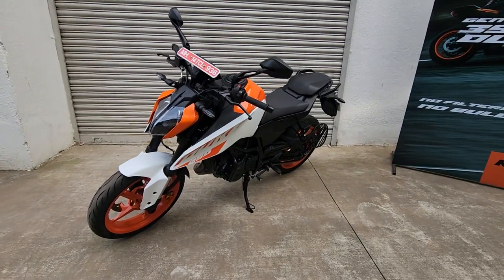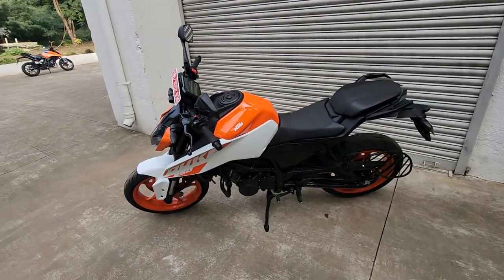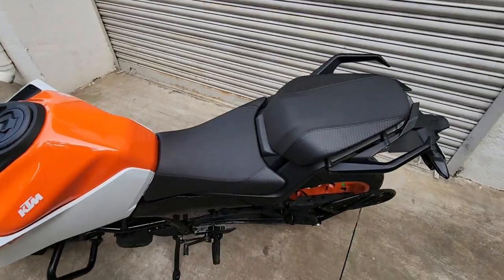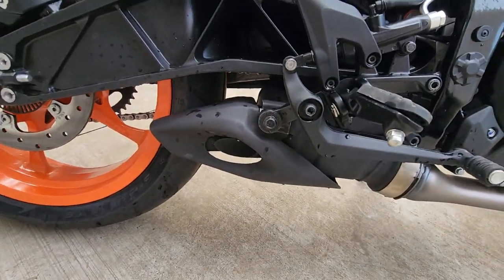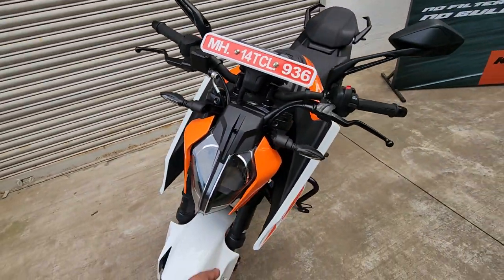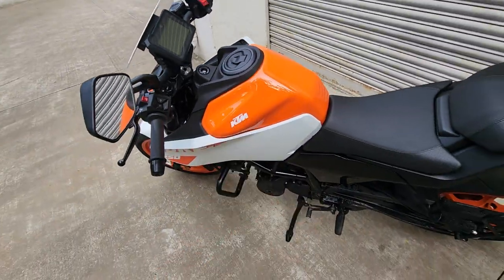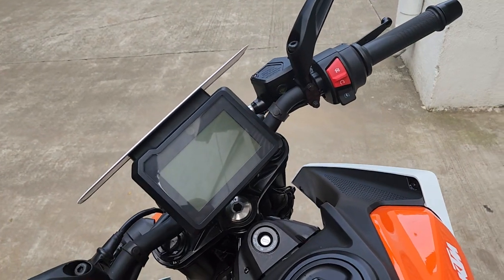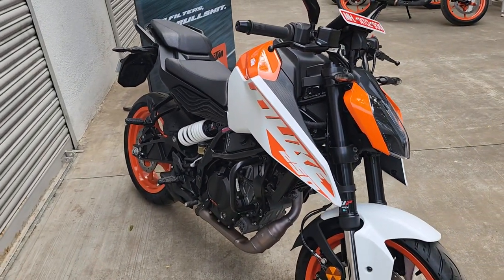BIG COMEBACK! 2024 KTM Duke 250 Launched In India! | ThrustZone.com